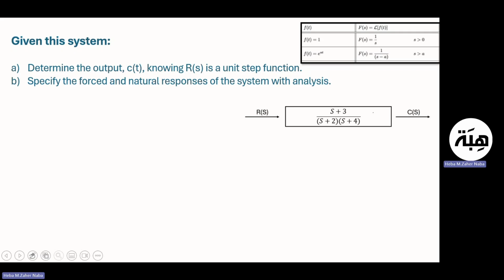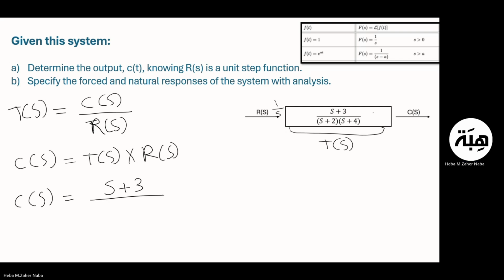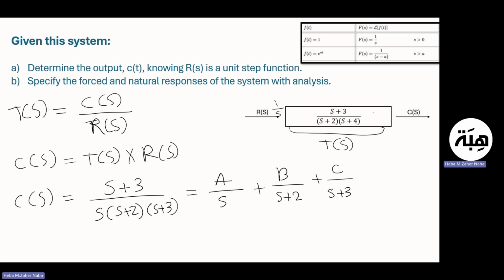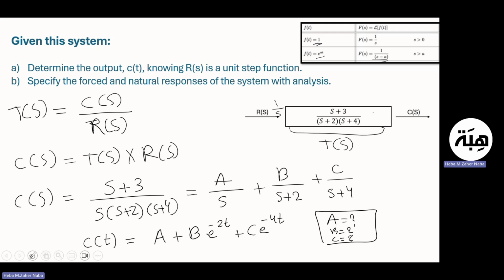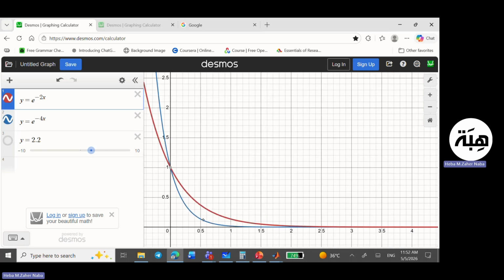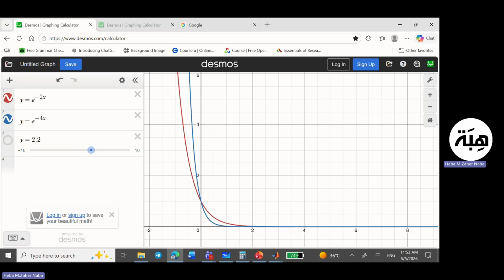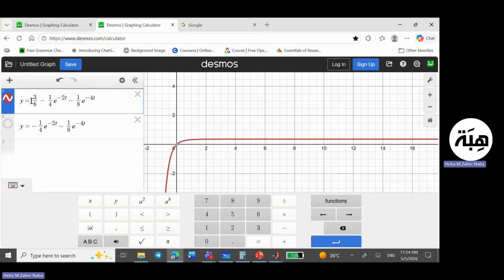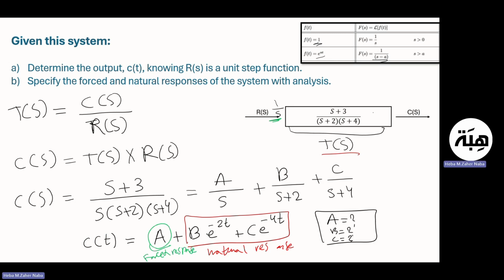Forced and natural response of a control system: solved question with explanation and analysis